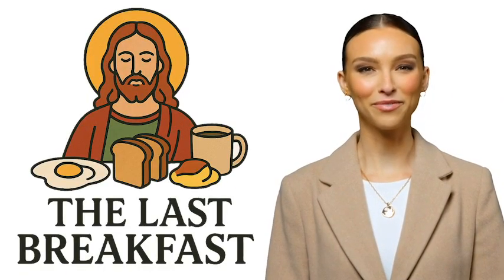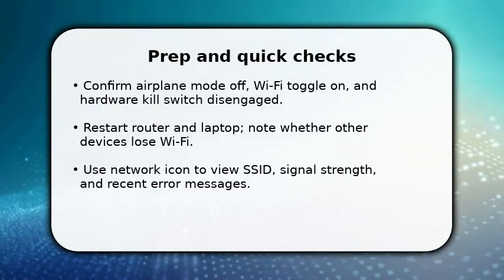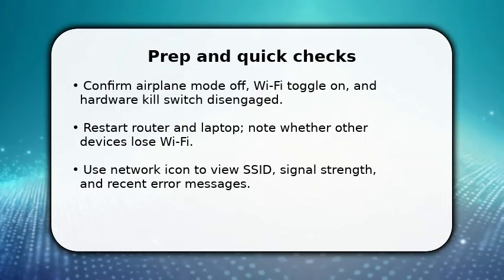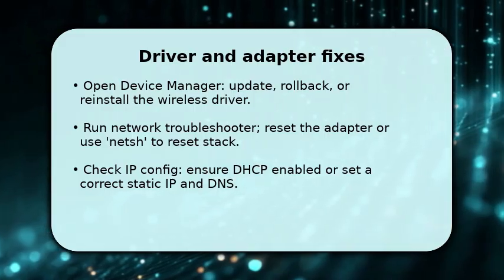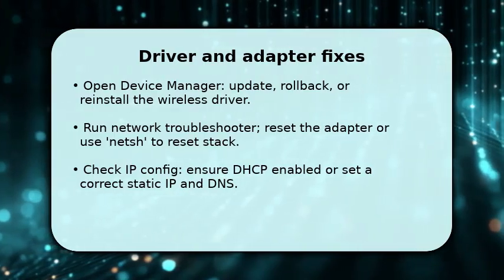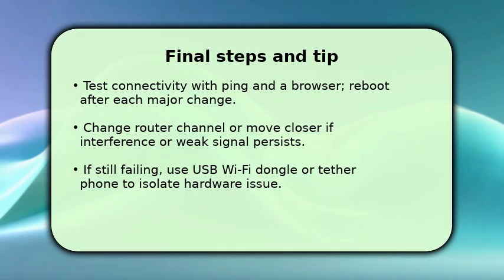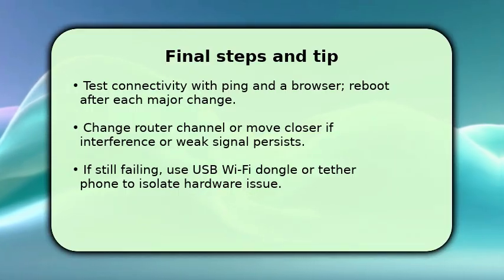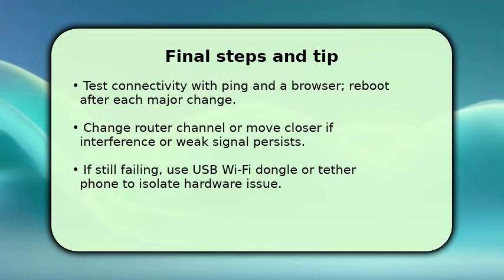How to Fix Wifi Problem in Laptop (updated)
Discover effective solutions to common laptop wifi issues in this updated guide. Learn troubleshooting steps, settings adjustments, and fixes for connectivity problems that could be plaguing your device.

laptop wifi fix, troubleshoot wireless connection on laptop, improve laptop internet speed, fix slow Wi-Fi on Windows Laptop, solutions for weak signal strength in laptops